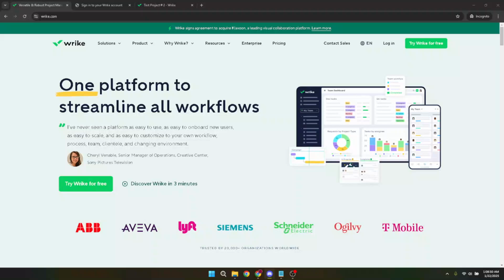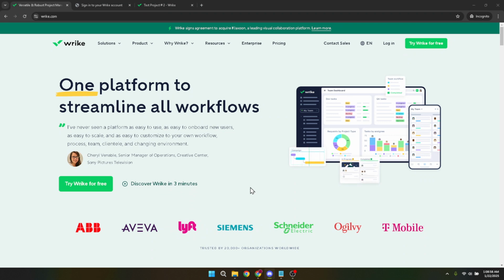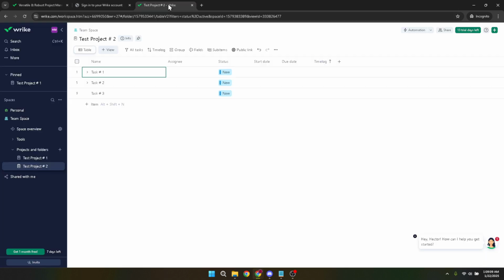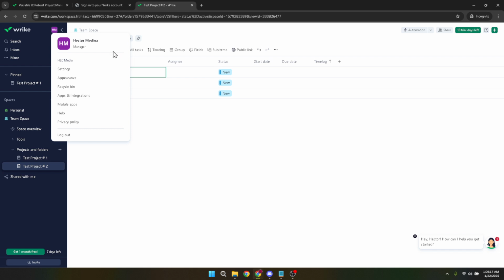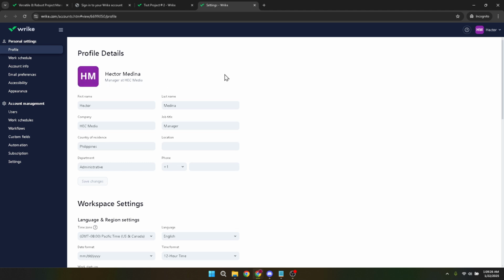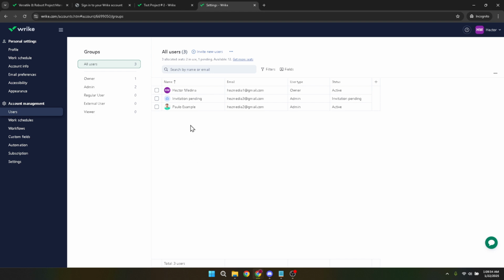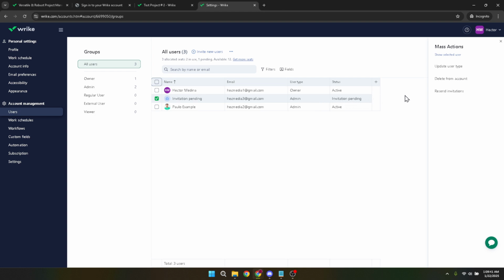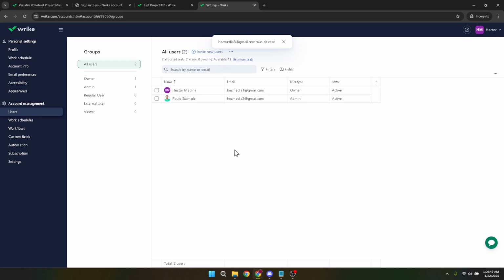How to Delete User in Wrike (Full 2025 Guide)